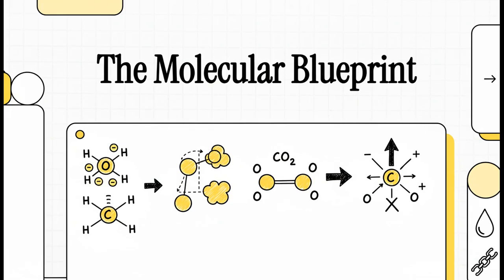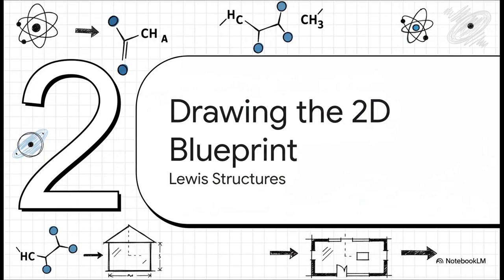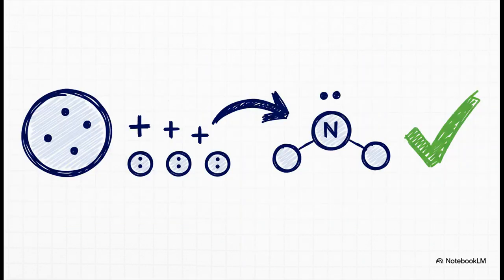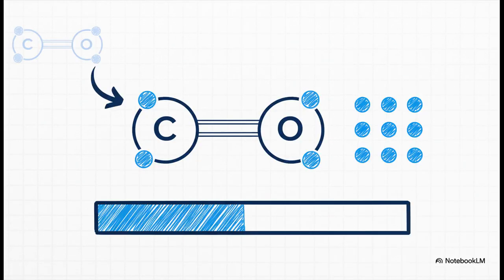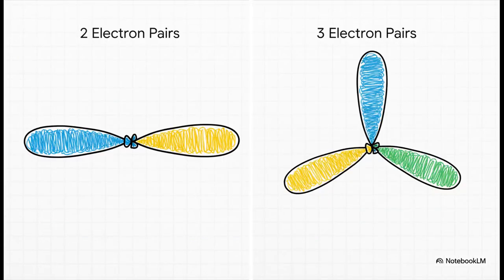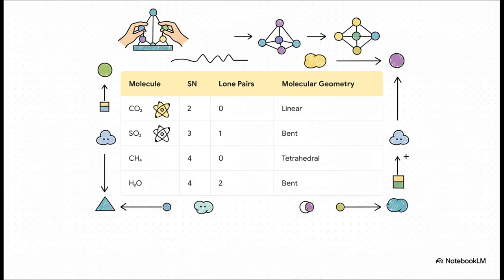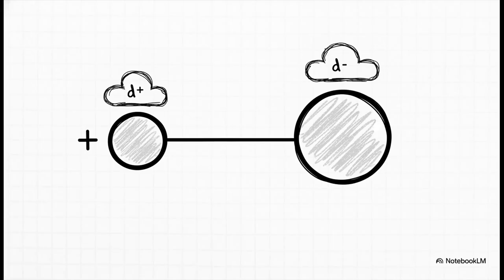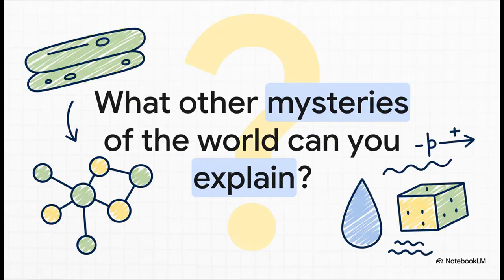CH 7: The Molecular Blueprint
Basic concepts on Bonding class overview Ch 9.